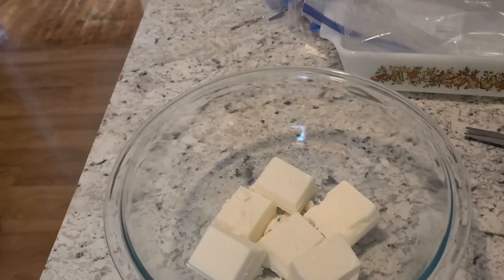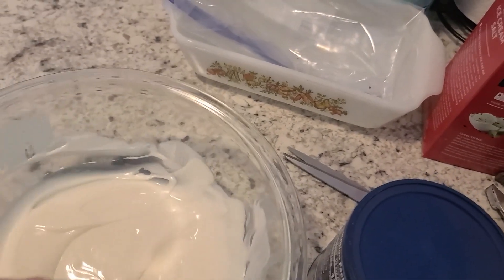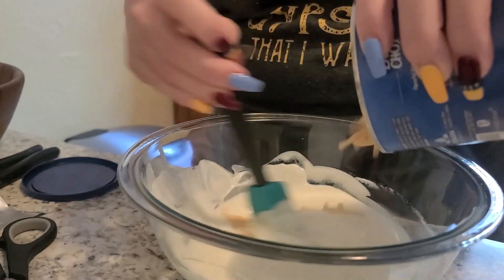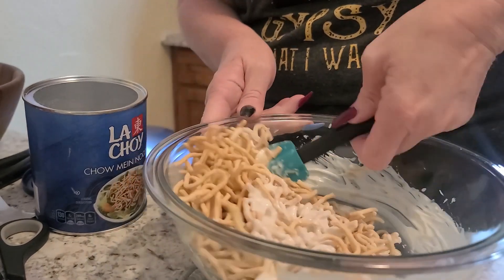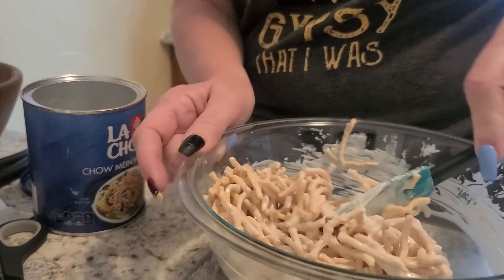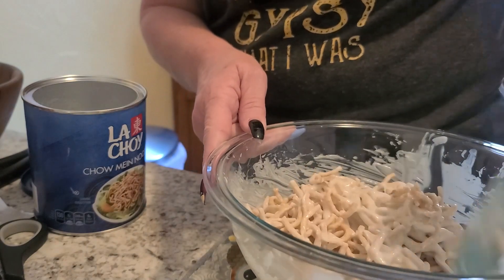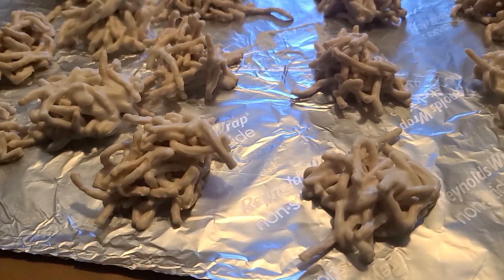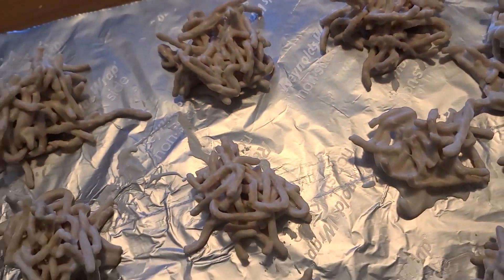Snack with Grandma: Childhood Memories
Today I go back to a time when life was carefree and snacks were made with my grandma!